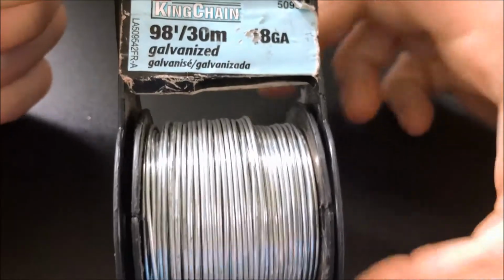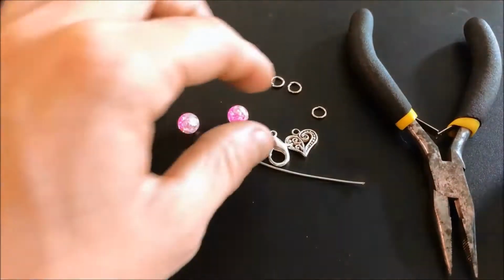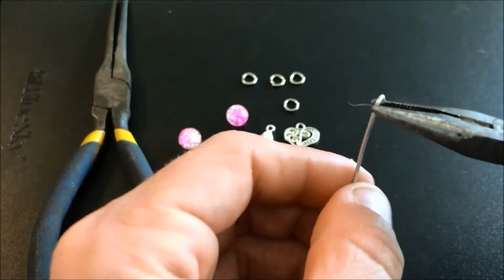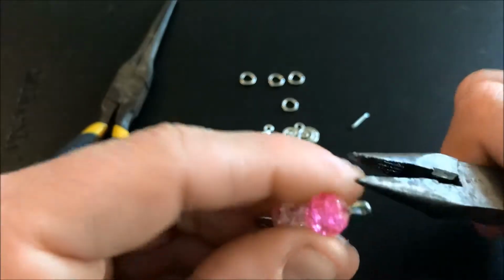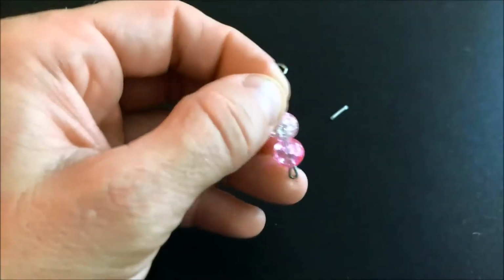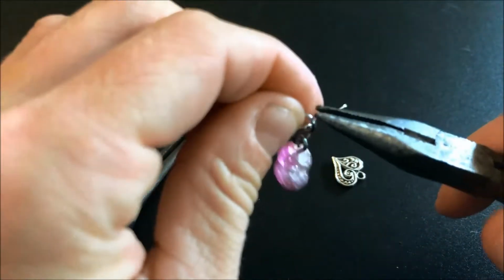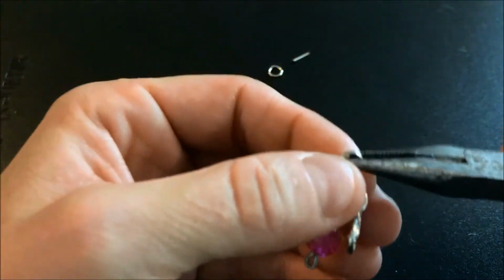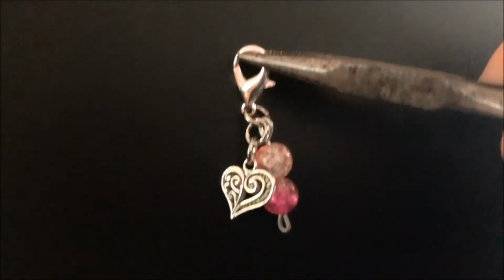DIY bridle Charms -- free bridlecharm!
Here in this video I show you a quick easy cheap way to make some bridle charms!

I got nearly all items from Wish, which is a very inexpensive resource for random stuff like this! I ahve been making bridle charms in my spare time and just kind of having fun and giving them away to friends... so now I will give some away to you! Im so close to 100 subscribers but I didnt want to wait for that to happen to give these away. limit 2 per person.